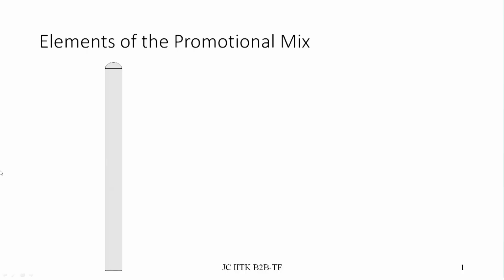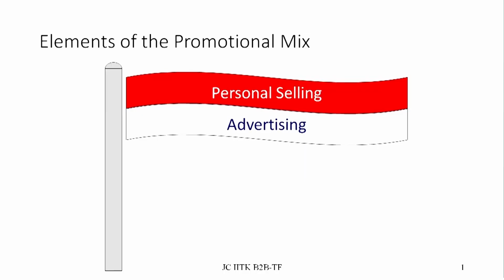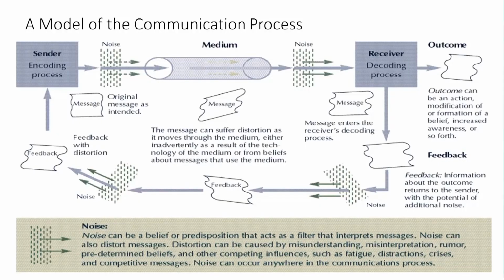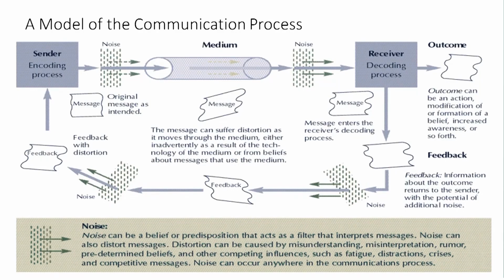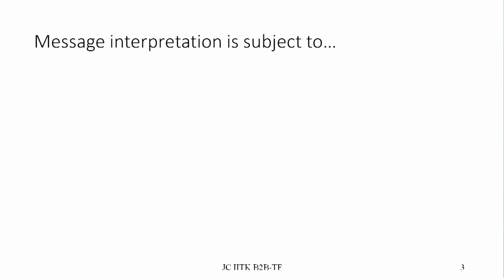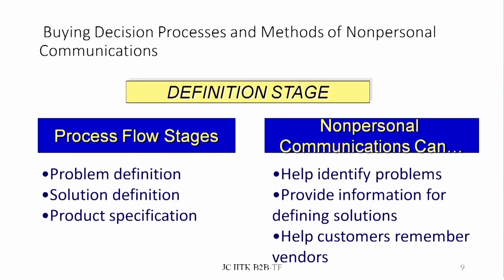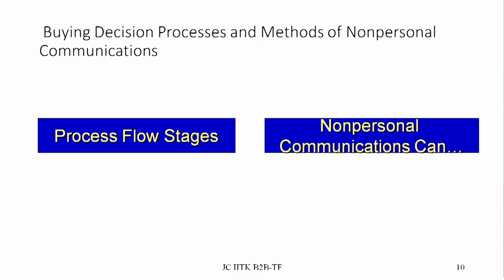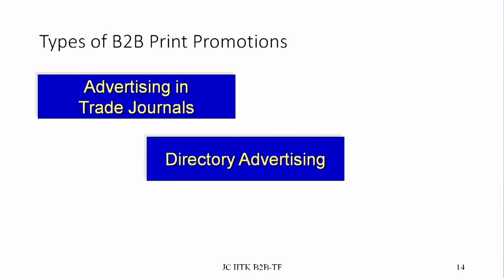Lecture 20 : Business Marketing - Technology Focus